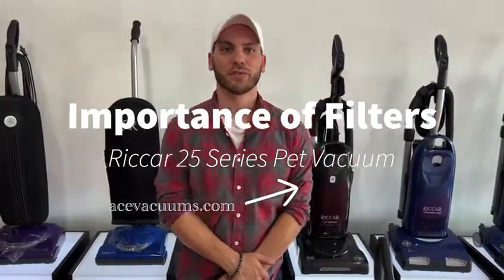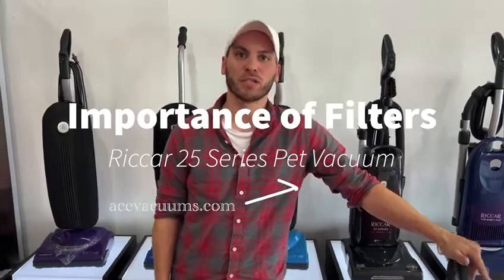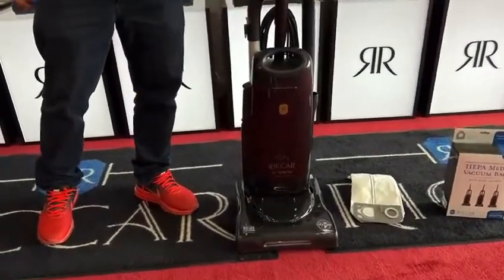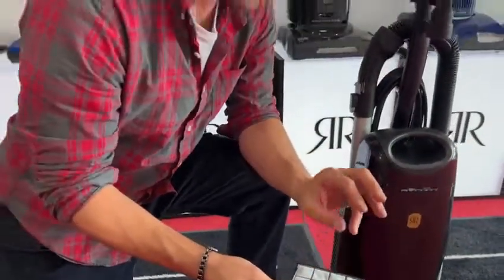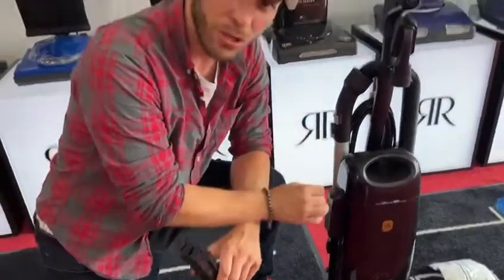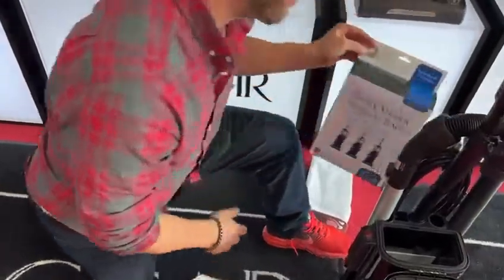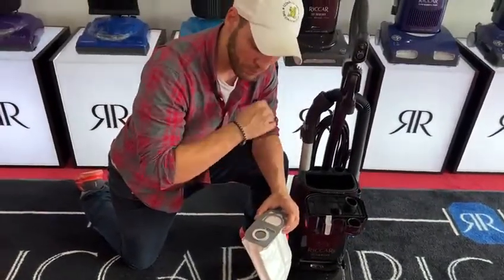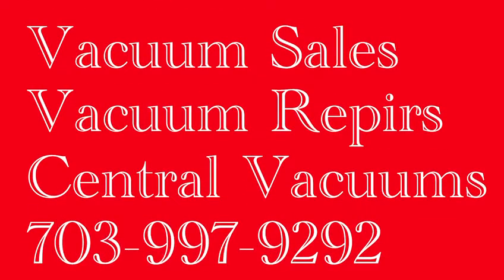Importance of Filters on Your Vacuum Cleaner | Riccar 25 Series Pet Vacuum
At Ace Vacuums, we are specialized in vacuum cleaner repair, central vacuum repair, service & installation and offer vacuum cleaner warranty for Miele, Dyson, Shark, Riccar, Kirby, Bissell, Kenmore, Electrolux, Oreck, Simplicity, Hoover and many more.
We give Free vacuum repair estimates and same day repair services subject to parts availability. We only use genuine vacuum  parts for all the vacuum repairs and offer a 90 days guarantee. It's also very important to have your vacuum cleaner serviced and filters changed once a year for better performance.

List of Repairs Performed:

Vacuum cleaner Cord or electrical problem repair or replacement
Vacuum cleaner parts replacements
Vacuum cleaner maintenance
Sewing Machines service and repairs
Central Vacuum Repairs and Service
Central vacuum installation
Free repair estimates
Same day repair services